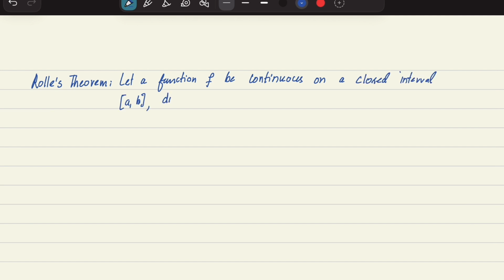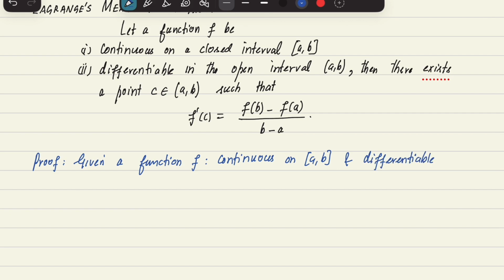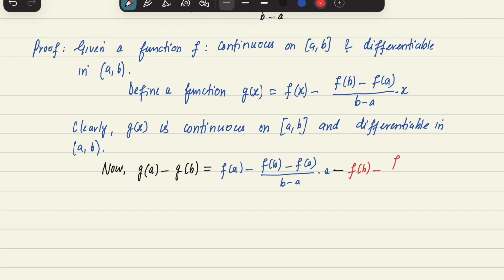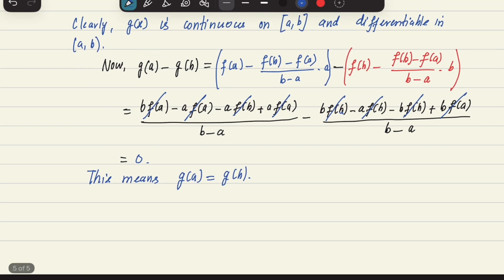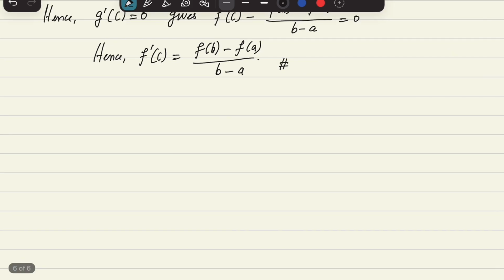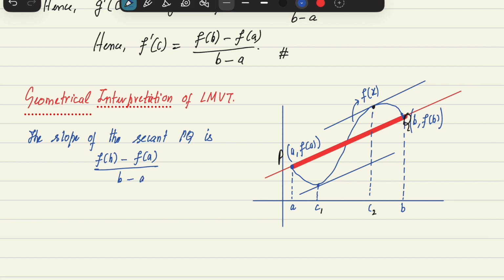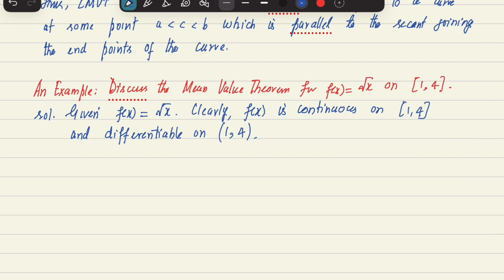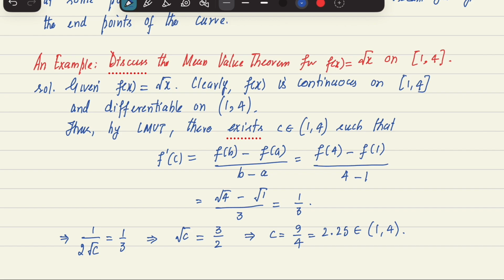Lec 23 - Lagrange's Mean Value Theorem [With Proof]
This lecture proves the Lagrange Mean Value Theorem and provides an example to illustrate the conclusion.